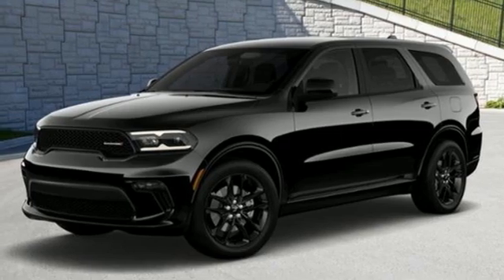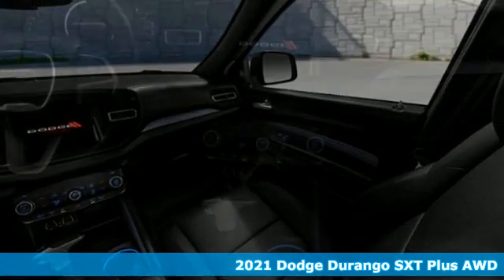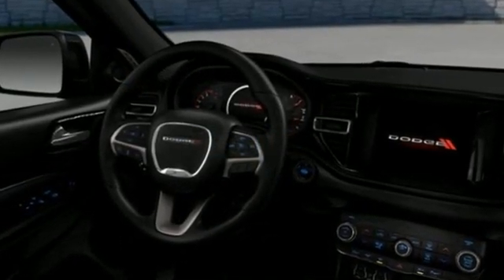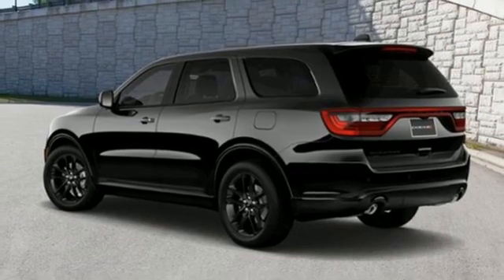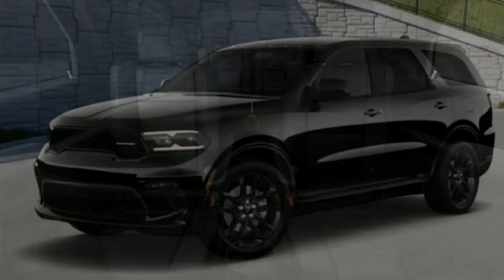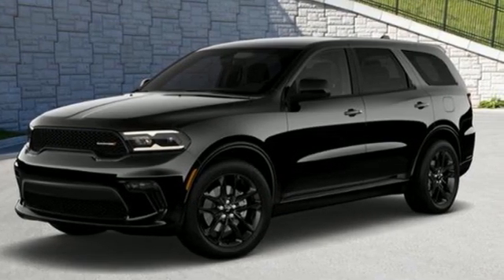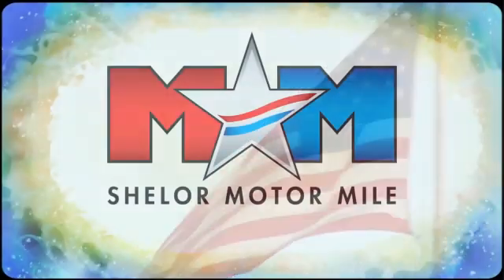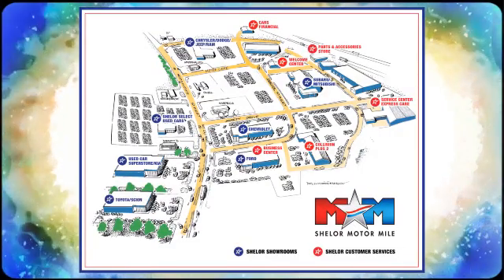New 2021 Dodge Durango Christiansburg VA Blacksburg, VA DC210863 - SOLD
Year: 2021
Make: Dodge
Model: Durango
Trim: Sport Utility
Engine: 3.6L V6 Cylinder Engine
Transmission: 8-Speed A/T
Color: DB Black Clear Coat
Interior: C5X9
Stock #: DC210863
VIN: 1C4RDJAG1MC792578
3rd Row Seat, Bluetooth, Keyless Start, Dual Zone A/C, Smart Device Integration, Apple CarPlay, iPod/MP3 Input, 3RD ROW SEATING GROUP, BLACKTOP PACKAGE. SXT Plus trim, DB Black Clear Coat exterior. EPA 25 MPG Hwy/18 MPG City! SEE MORE!br /br /KEY FEATURES INCLUDEbr /All Wheel Drive, Back-Up Camera, iPod/MP3 Input, Bluetooth, Keyless Start, Dual Zone A/C, Apple CarPlay, Smart Device Integration Rear Spoiler, MP3 Player, Rear Air, Satellite Radio, Keyless Entry. br /br /OPTION PACKAGESbr /QUICK ORDER PACKAGE 2BB SXT PLUS Engine: 3.6L V6 24V VVT UPG I w/ESS, Transmission: 8-Speed Automatic (850RE), ParkSense Rear Park Assist w/Stop, Power 8-Way Driver/Manual Passenger Seat, Bright Side Roof Rails, 4-Way Power Driver Lumber Adjust, Integrated Roof Rail Crossbars, BLACKTOP PACKAGE Dual Rear Exhaust w/Bright Tips, Black Headliner, Wheels: 20 x 8.0 Black Noise Aluminum, Body Color Lower Fascia, Body Color Sill Molding, Satin Black Dodge Tail Lamp Badge, Black Headlamp Bezels, Body Color Shark Fin Antenna, Body Color Wheel Lip Moldings, Gloss Black Badges, Delete Roof Rack, Tires: 265/50R20 BSW AS LRR, Gloss Black Grille w/Granite Inner, Body Color Rear Fascia, Bridgestone Brand Tires, Gloss Black Exterior Mirrors, 2ND ROW FOLD/TUMBLE CAPTAIN CHAIRS 2nd Row Mini Console w/Cupholders, 2nd Row Seat Mounted Inboard Armrests, 6 Passenger Seating, 3rd Row Floor Mat & Mini Console, 3RD ROW SEATING GROUP 2nd Row 60/40 Fold & Tumble Seat, 3rd Row Remote Headrest Dumping, 3rd Row Seat, 7 Passenger Seating, ENGINE: 3.6L V6 24V VVT UPG I W/ESS (STD), TRANSMISSION: 8-SPEED AUTOMATIC (850RE) (STD). br /br /EXPERTS RAVEbr /Great Gas Mileage: 25 MPG Hwy. br /br /Tax DMV Fees & $597 processing fee are not included in vehicle prices shown and must be paid by the purchaser. Vehicle information and equipment is based off standard equipment as decoded from VIN and may vary from vehicle to vehicle.br / Chevrolet Ford Chrysler Dodge Jeep & Ram prices include current factory rebates and incentives some of which may require financing through the manufacturer and/or the customer must own/trade a certain make of vehicle. Residency restrictions apply see dealer for details and restrictions. All pricing and details are believed to be accurate but we do not warrant or guarantee such accuracy. The prices shown above may vary from region to region as will incentives and are subject to change.